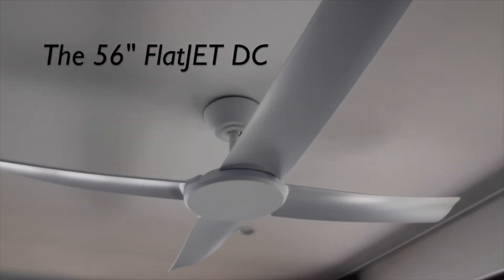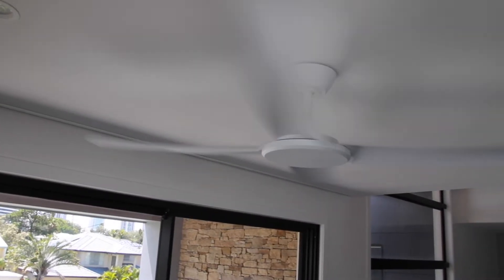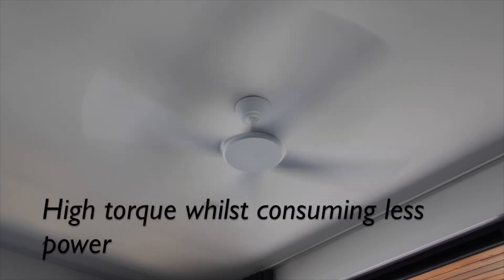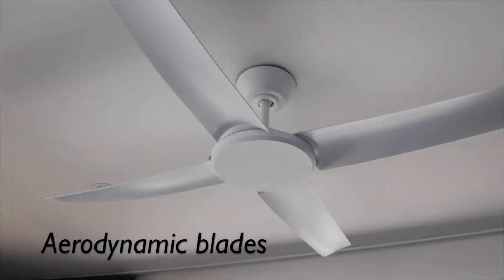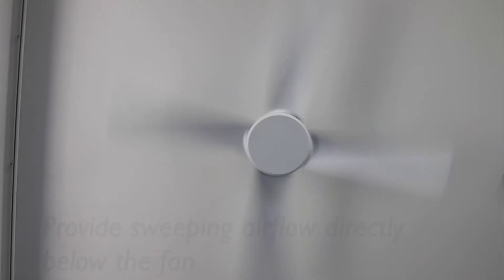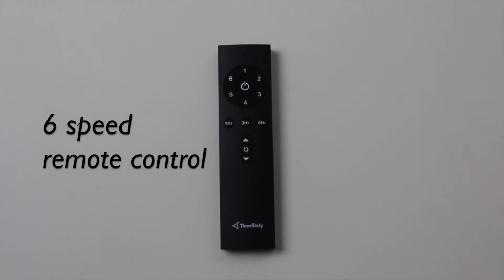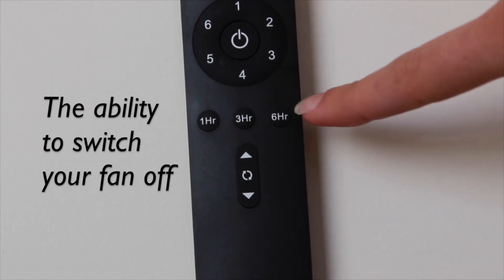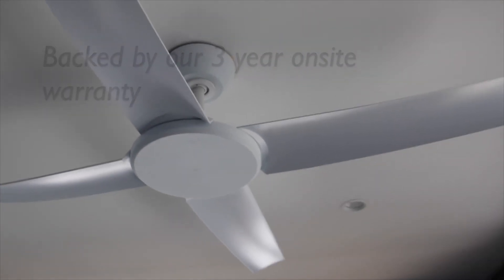56" FlatJET DC Ceiling Fan from ThreeSixty Fans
56" FlatJET DC Ceiling Fan is now available in 3, 4 or 5 blade options in Black or White - now with a 24W LED light option.

Crisp modern lines coupled with a high performance and low energy motor, the brand new 56″ FlatJET DC ceiling fan effectively delivers power, control and comfort that perfectly complements contemporary Australian living (indoors and outdoors). Thanks to its unique modern design, powerful air movement, feature-packed remote control and power-saving DC motor the FlatJET ceiling fan raises the bar on form and function where it matters. The super thin profile DC motor design contrasts impressively with the aerodynamic polymer blades, so the FlatJET has curves in all the right places. The elegant sweeping blades use a variable blade pitch to curve and contour for optimal breeze distribution, so you stay comfortable in style.